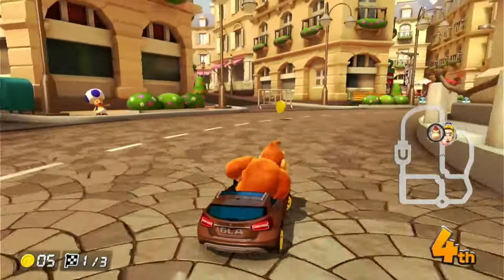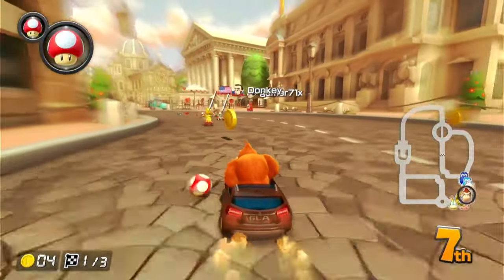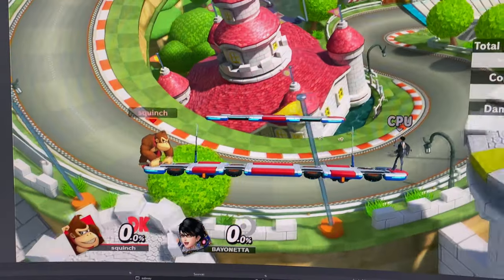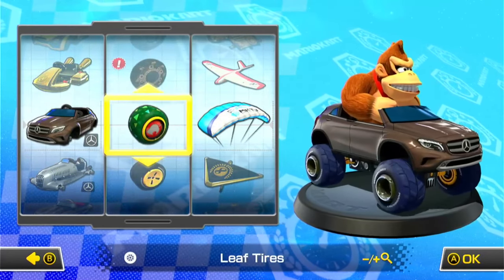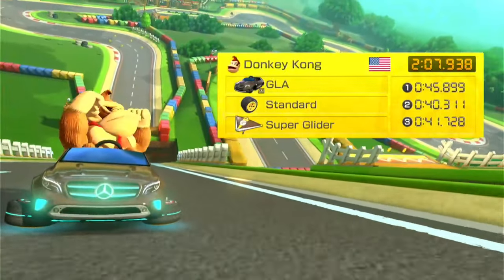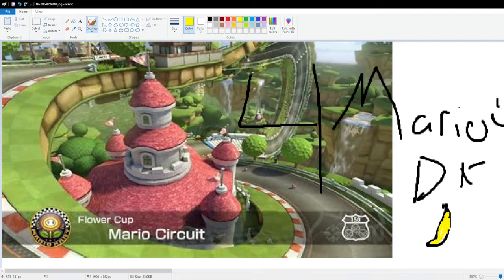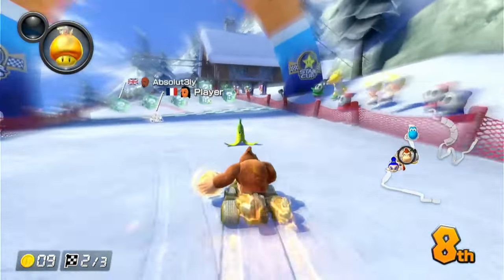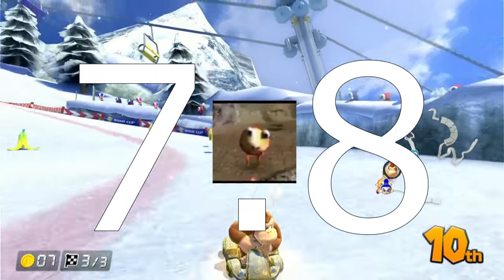Is Donkey Kong Faster Driving OR Running?: Squinch Theorem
Before anyone gets mad this is a PARODY of Game Theory if that isn't obvious enough.

I may or may not have spelt theorem wrong in the logo at the end LOL